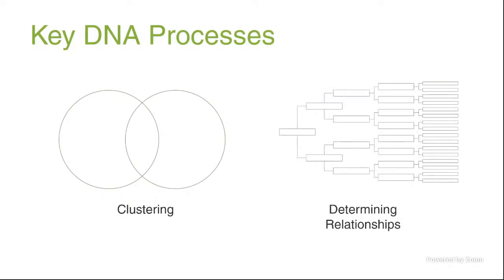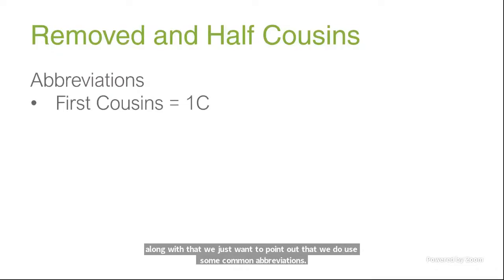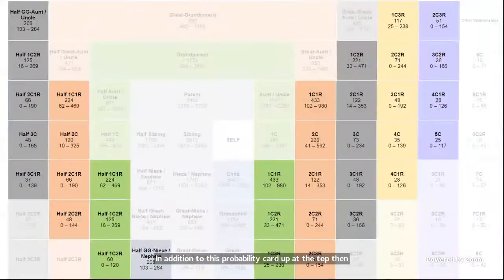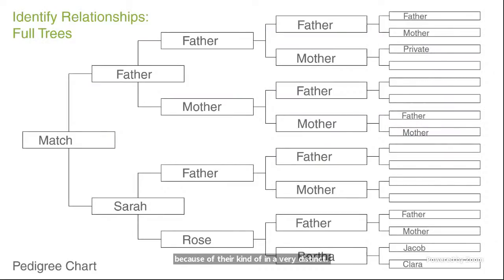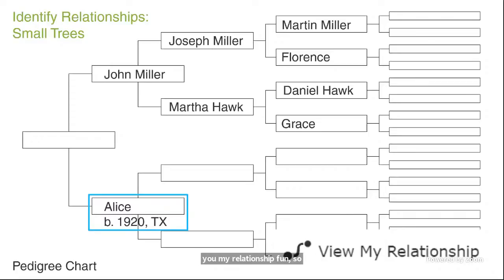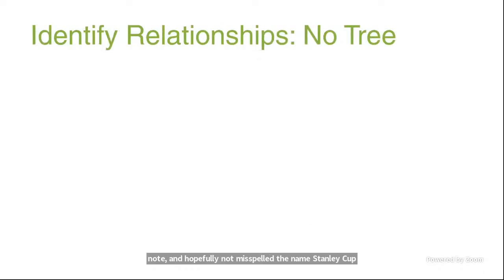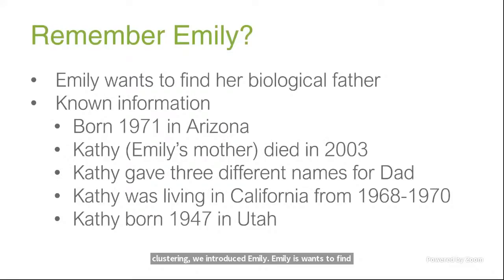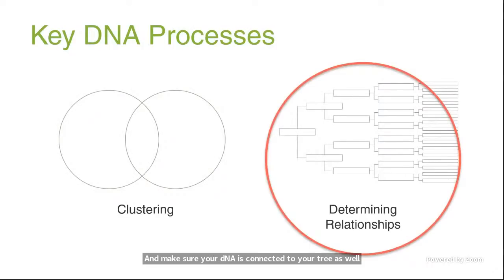Using DNA to Determine Relationships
Your DNA matches are probably your relatives. But a DNA test only suggests a relationship exists. This class will walk you through the process of determining the common ancestor between you and a DNA match or among a cluster of DNA matches.